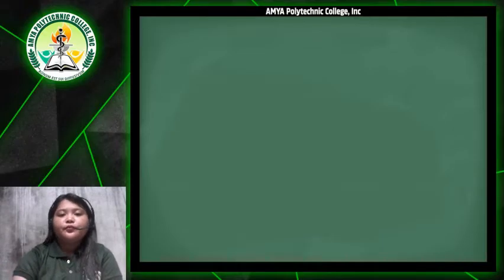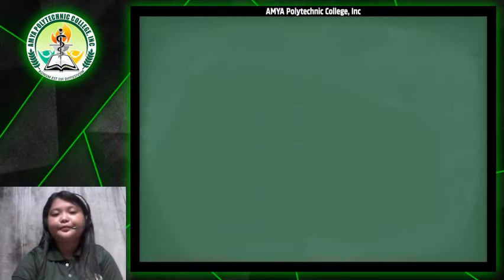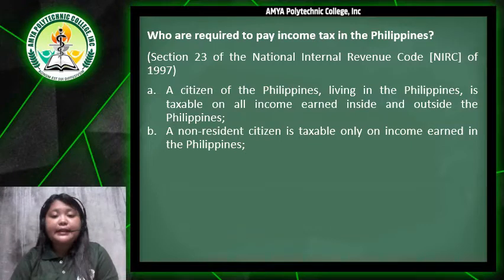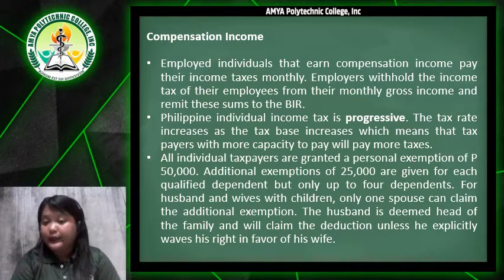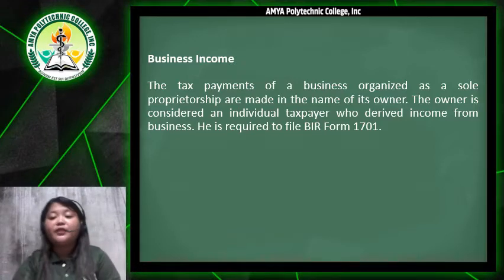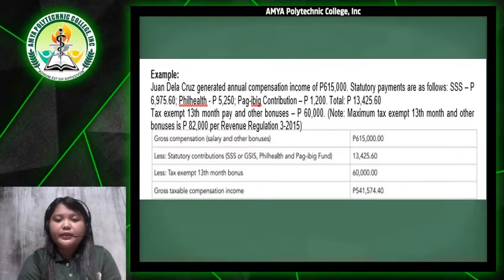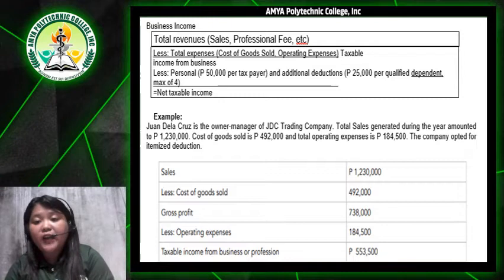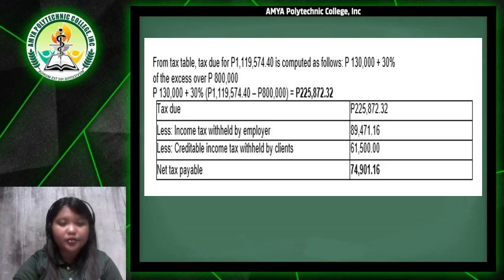2ND QUARTER FABM2 WEEK 5 Income and BusinessTaxation